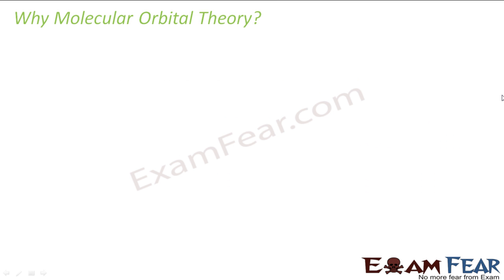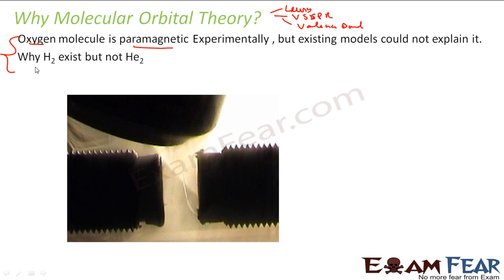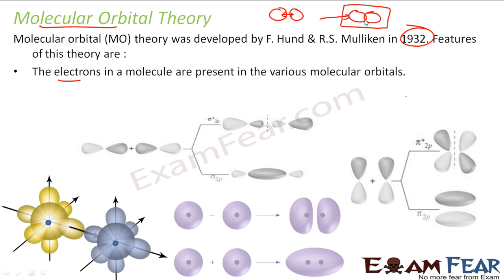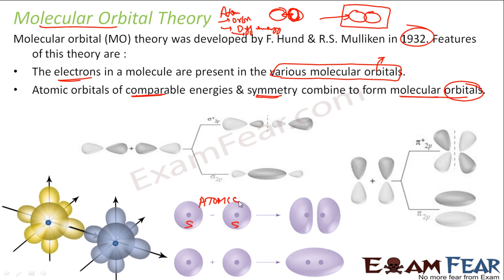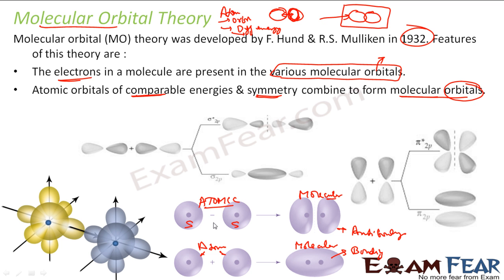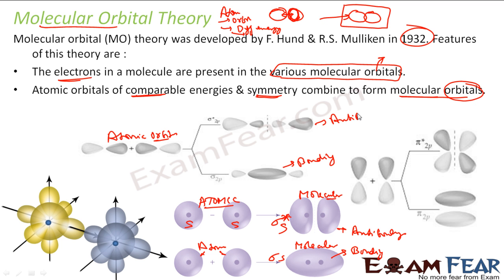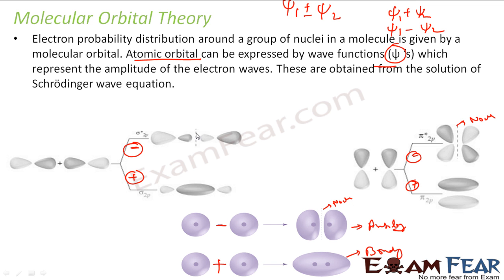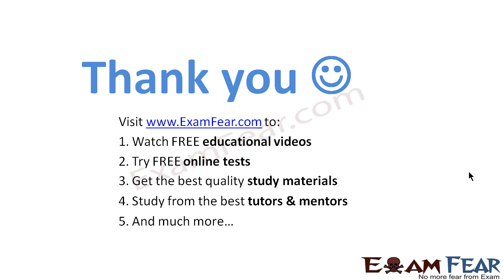Chemistry Chemical Bonding part 27 (Molecular Orbital theory) CBSE class 11 XI